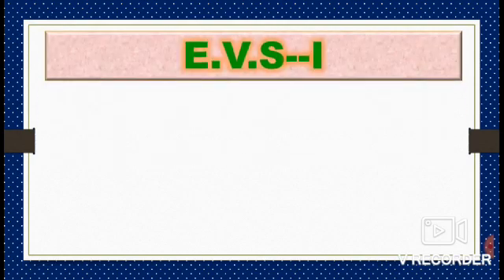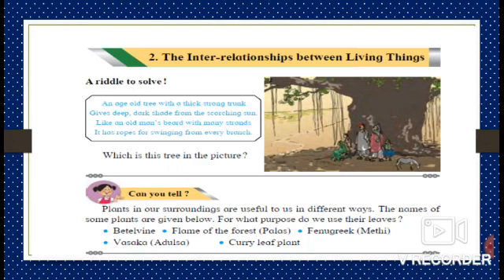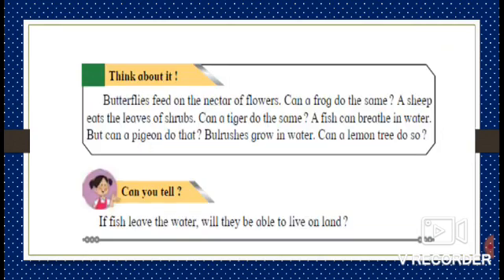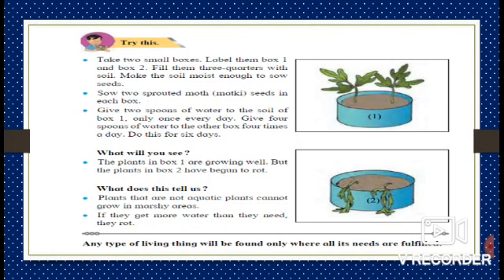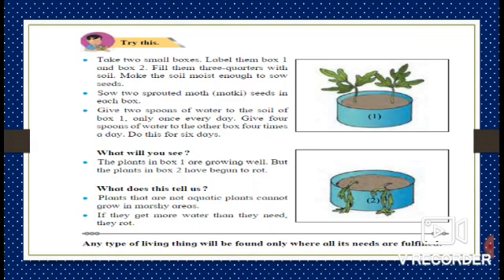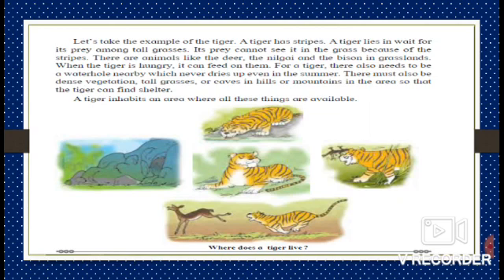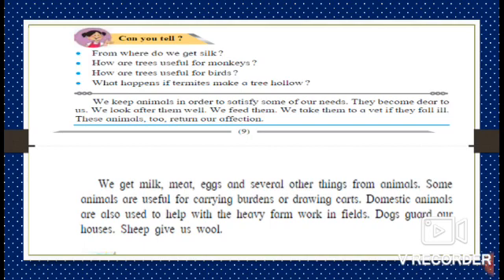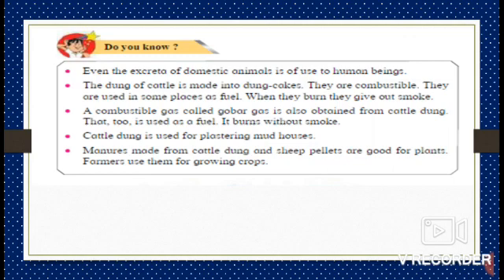READING PART 1